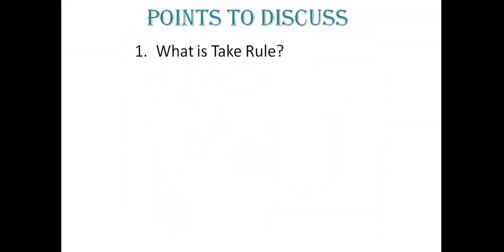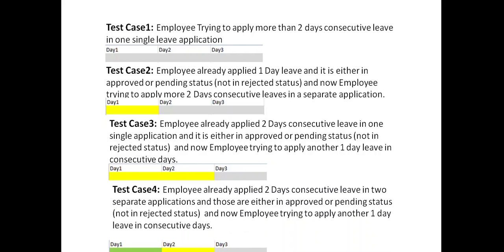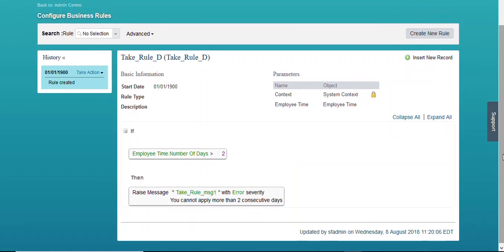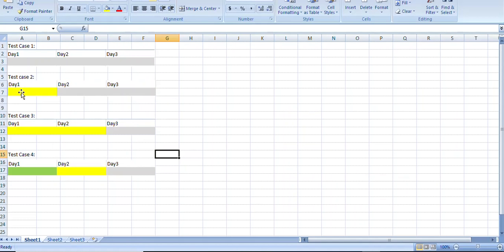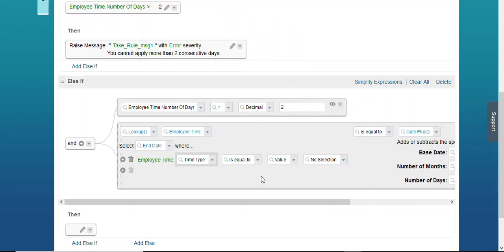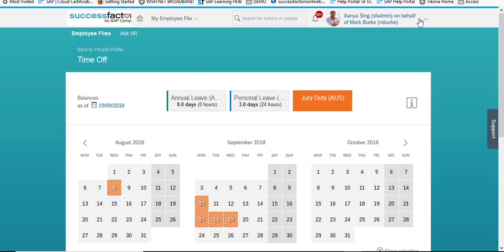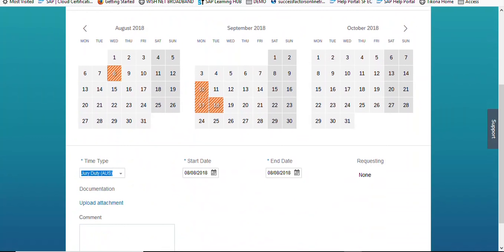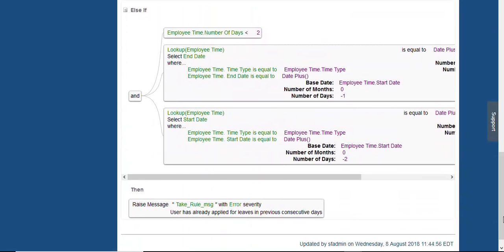Success Factors: Time off Take Rule